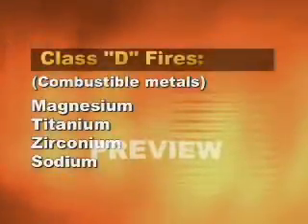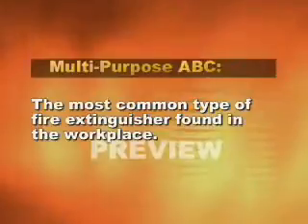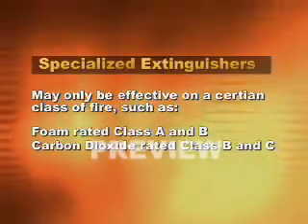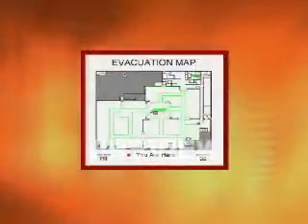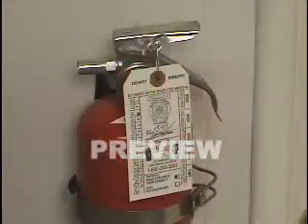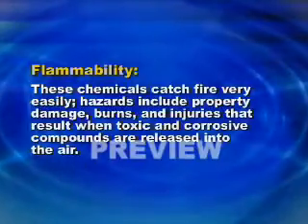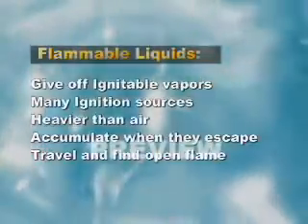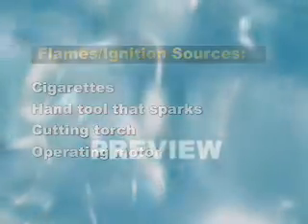Unit 7 Fire Safety Video